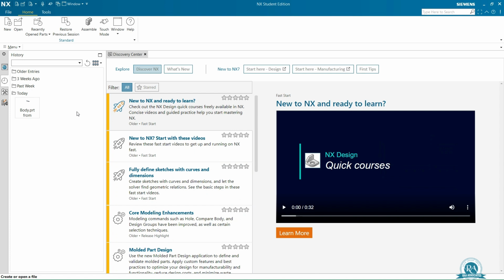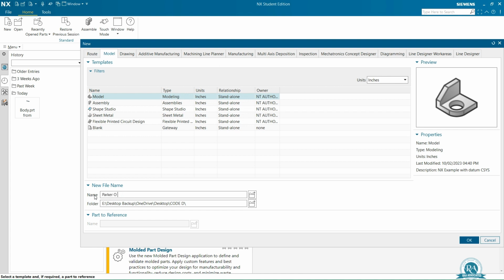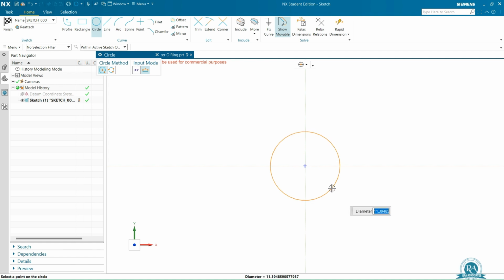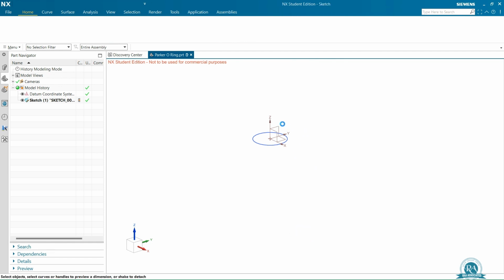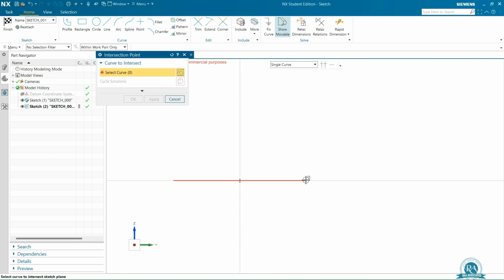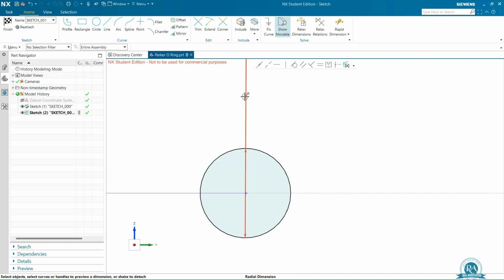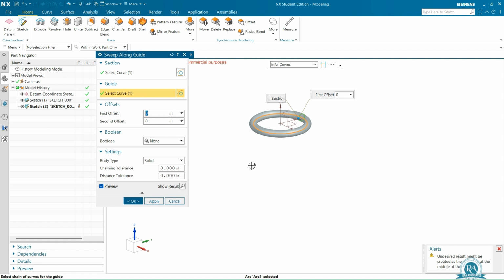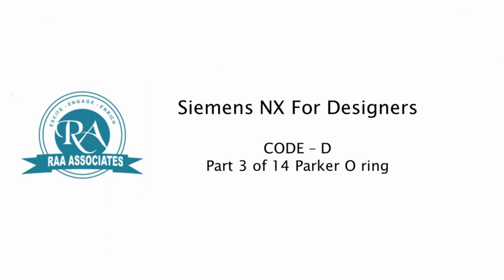CODE D Part 3 of 14 Parker O Ring